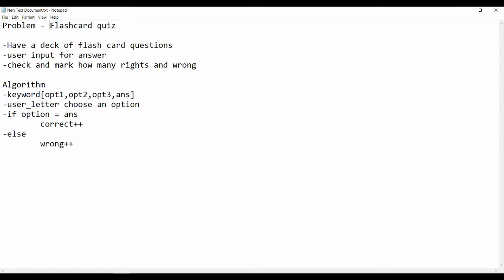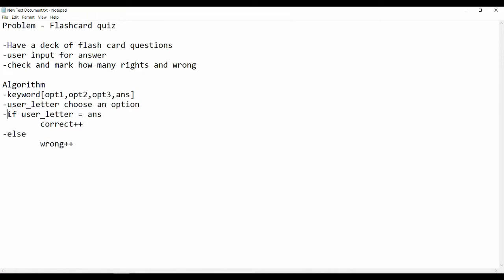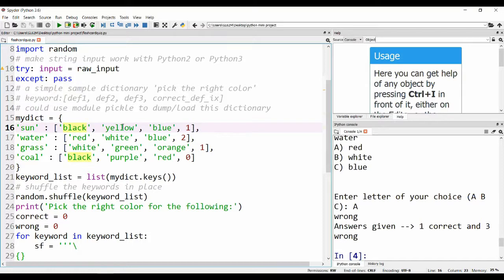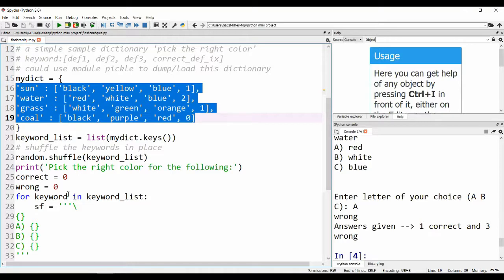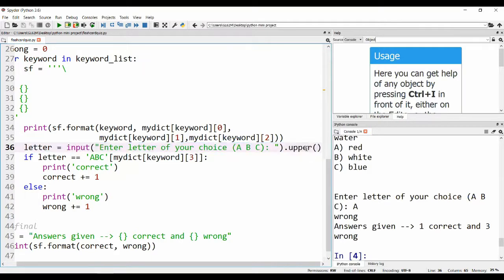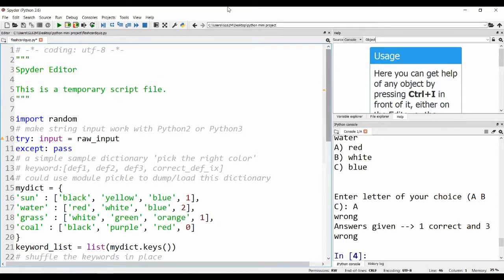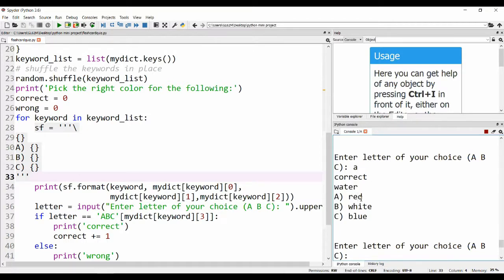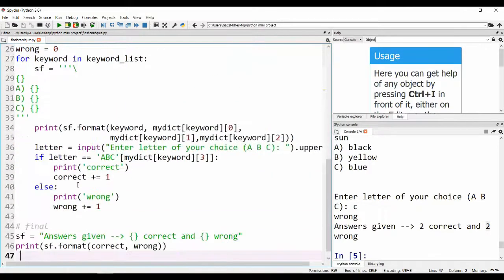Fash card quiz in python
7- Flash card quiz